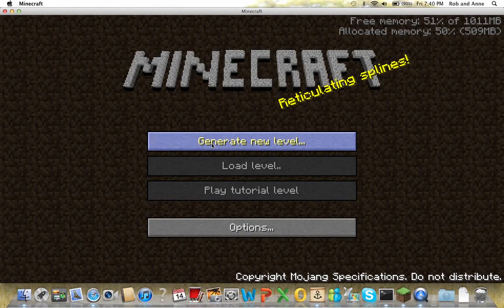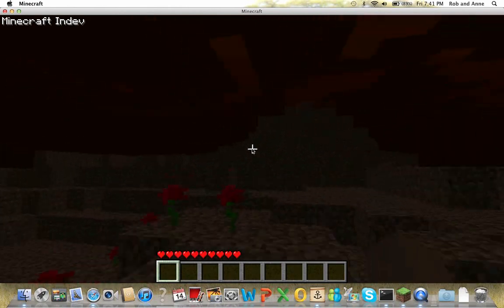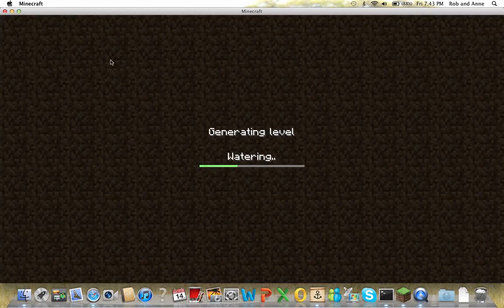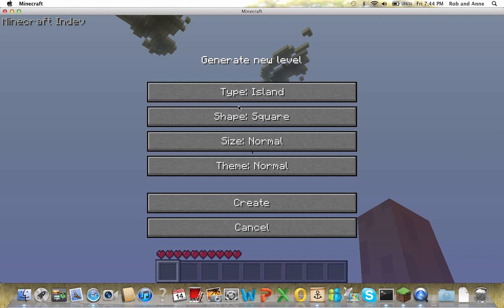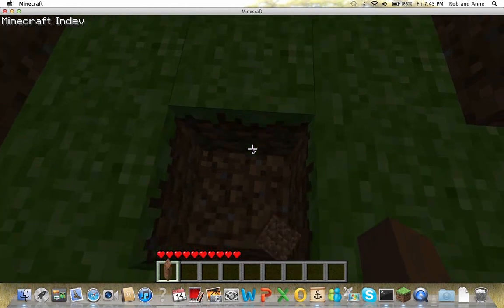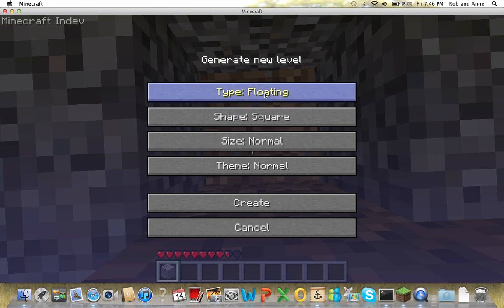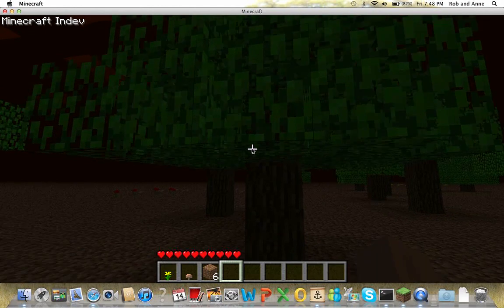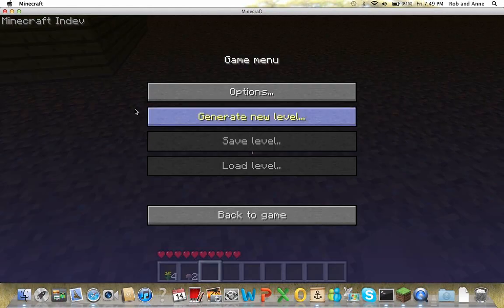Minecraft First Version Ever!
Today we play the first version of minecraft ever released, and its awesome. Enjoy!